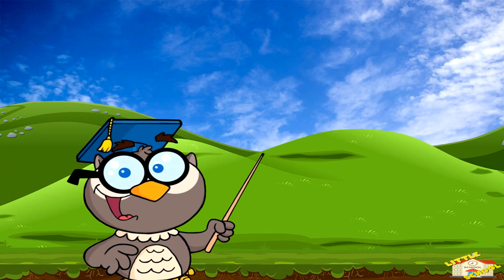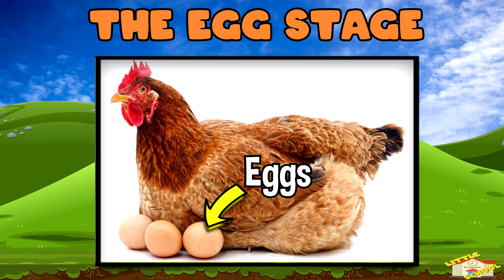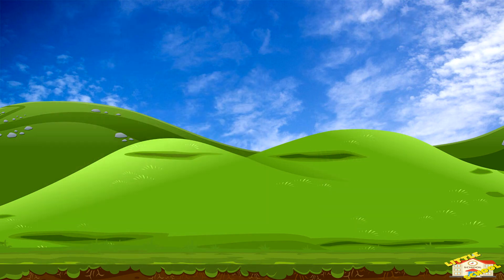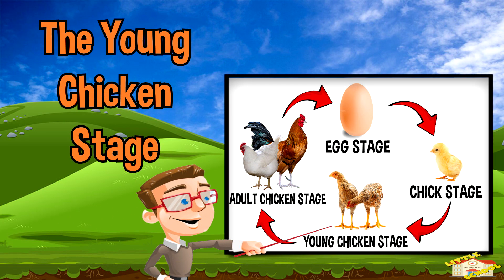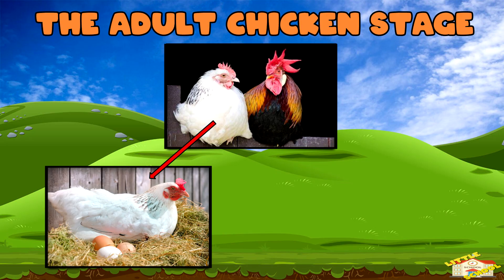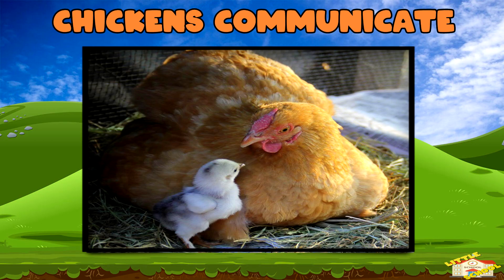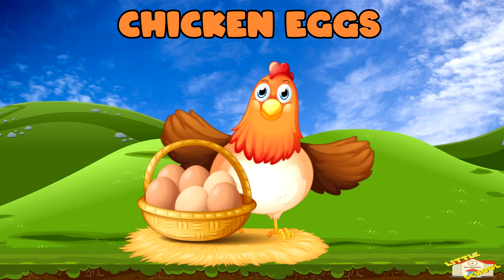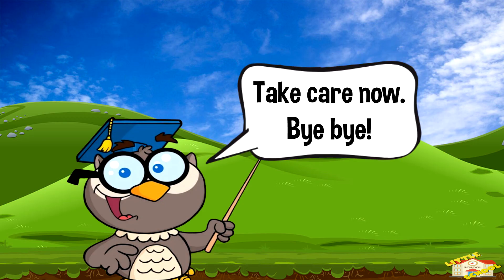Life cycle of a Chicken | Science for Kids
Hey kids!

In today's video, we will be learning about the lifecycle of a chicken.

Chickens go through a life cycle that has four main stages.

0:21 - The four main stages
0:31 - Egg Stage
1:02 - The Chick Stage
1:27 - The Young Chicken Stage
1:47 - The Adult Chicken Stage
2:16 - Fun Facts about Chickens
2:22 - Chickens Communicate
2:32 - Egg Colors
2:42 - Super Eyes
2:52 - Chicken Eggs
3:00 - Rooster's Job